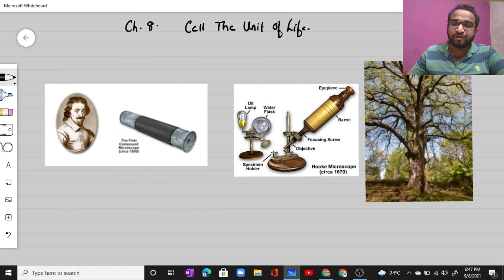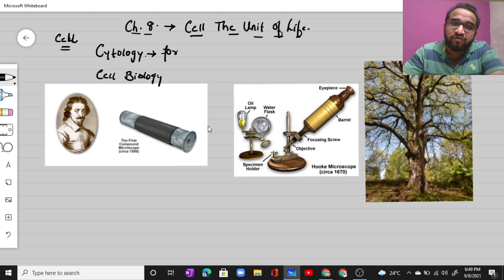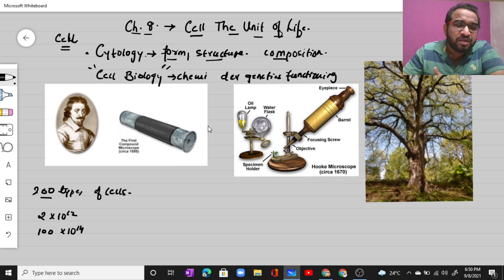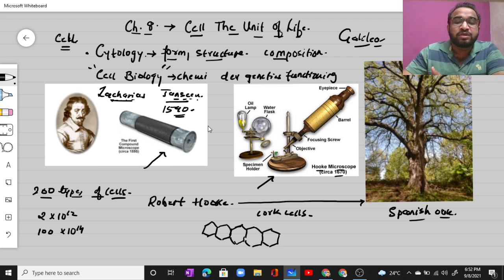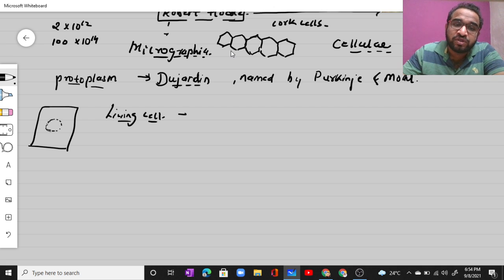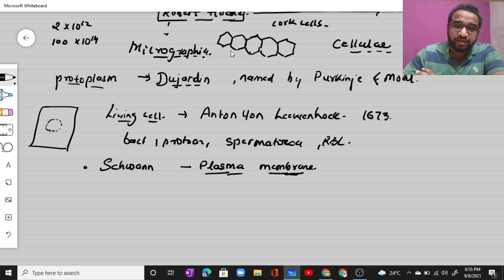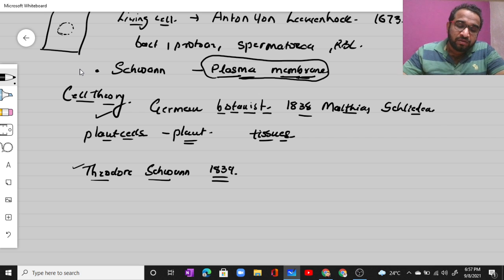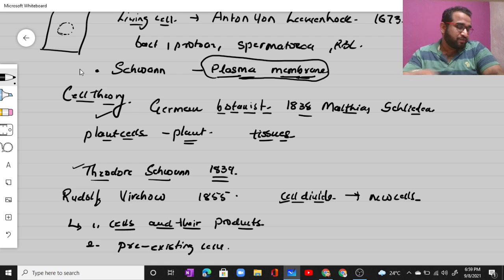CELL: The Unit of Life video lecturer 1